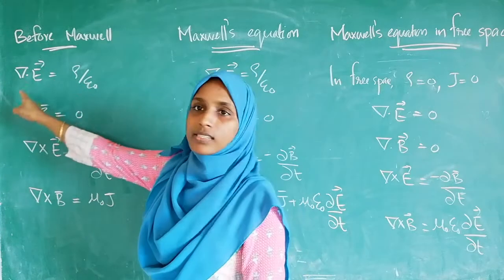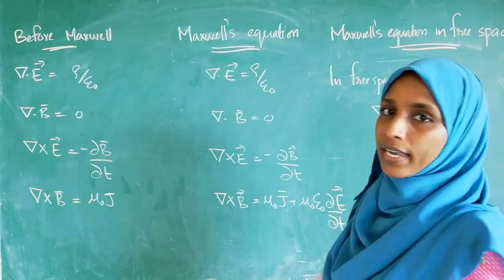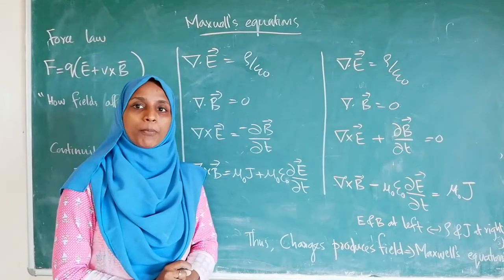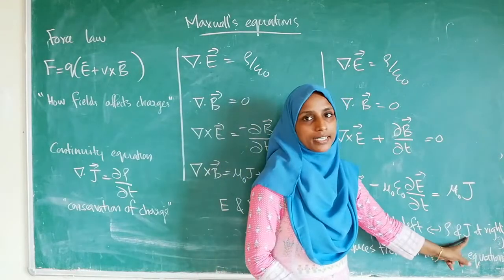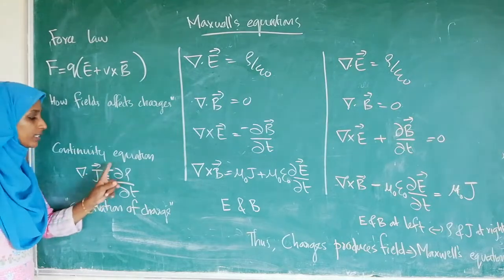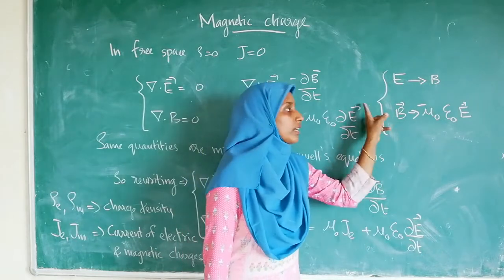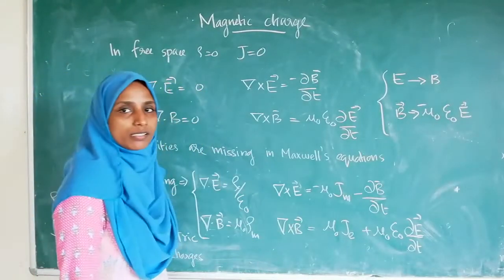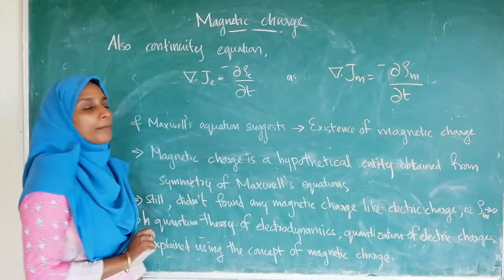Lecture 7 /Maxwells equations /Maxwells equation in free space / Concept ofMagnetic Charge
querry solved
1.Maxwells equations
2.Maxwells Equations in Free space
3.Equations before Maxwell
4.Expalin the concept of magnetic charge
5.Is the magnetic charge exists?
6.Contuity equation  in terms of magnetic charge
7.Write down the continuity equation for magnetic charge
8.Write the expression for conservation of magnetic charge
9.derive Maxwell's equation in free space
10.Derive Maxwell's Equations
11.Explain the concept of magnetic charge